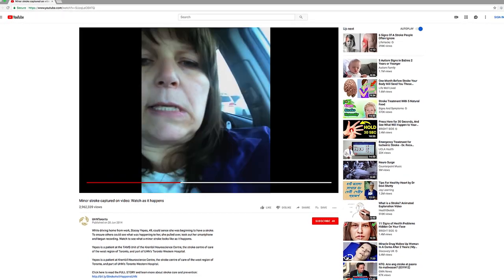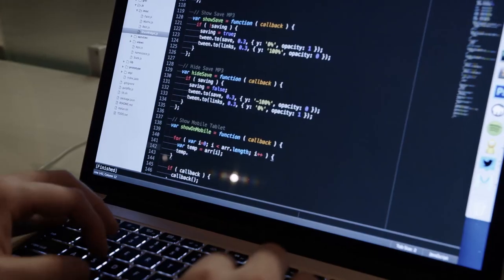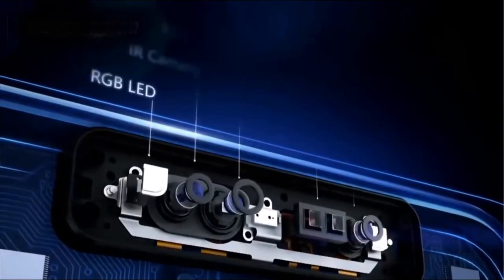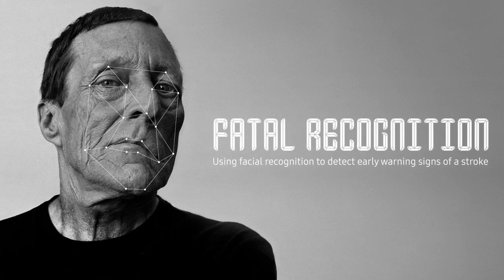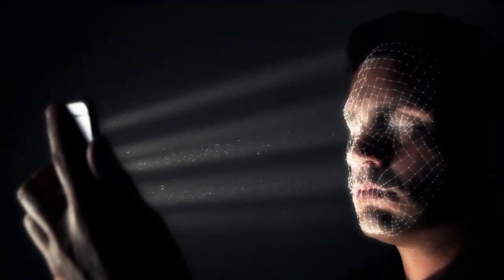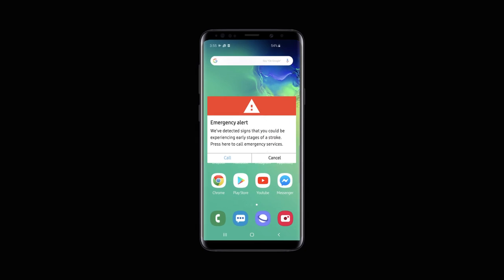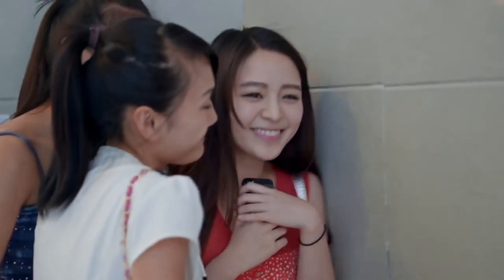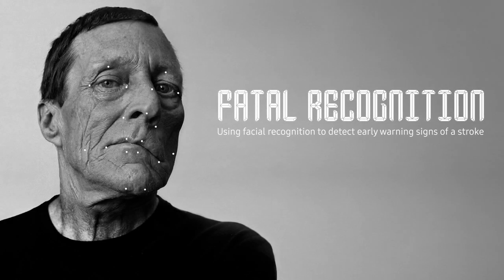Hong Kong Stroke Society: Fatal Recognition